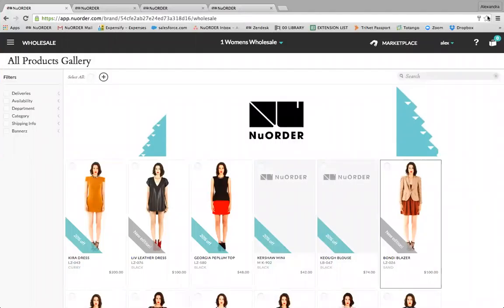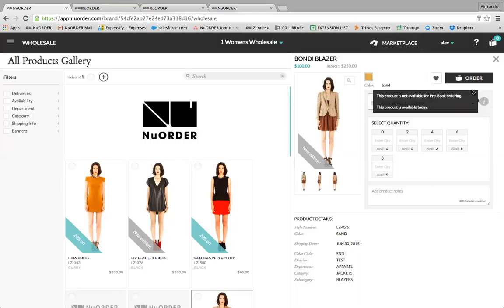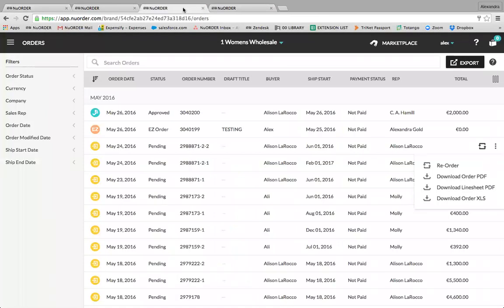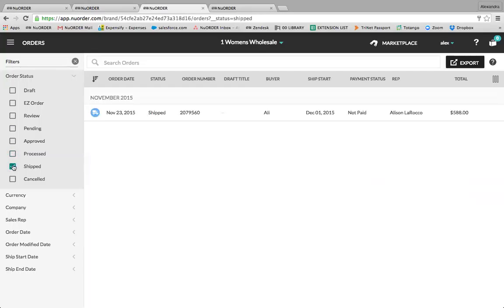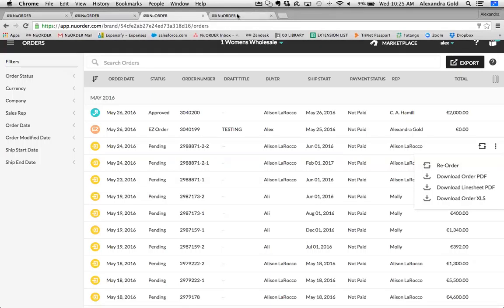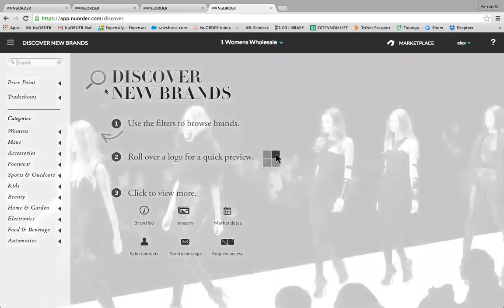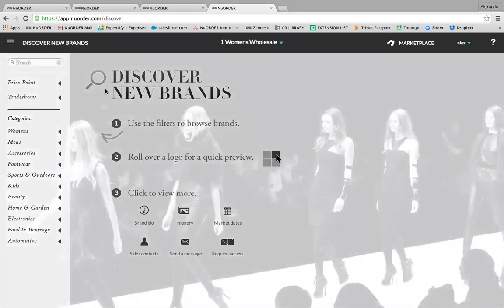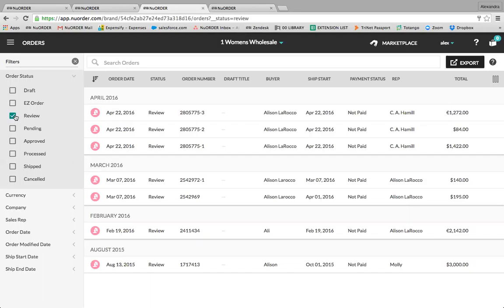Webinar: A View Through The Buyer's Eyes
This webinar will walk you through the buyers side of NuORDER. You will not only gain an understanding of what they see, but you will understand how to manipulate what they see through special customizations. This webinar will make sure you know all of the buyer feature options.

Some Topics That Will Be Covered:
- Buyers Product Details
- Buyers Inventory Visibility Settings
- Buyers Orders Tab
- Discover New Brands Marketplace
- Frequently asked buyer questions